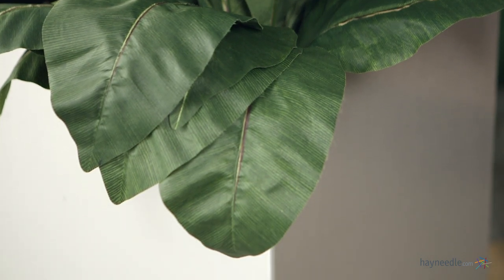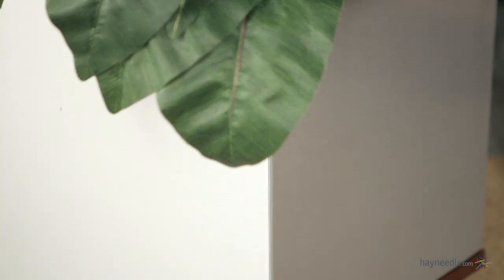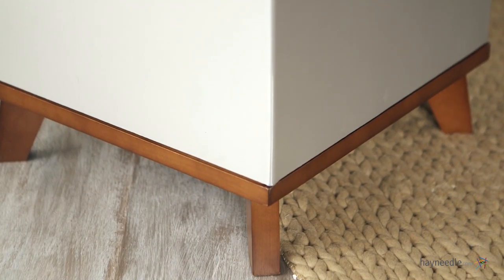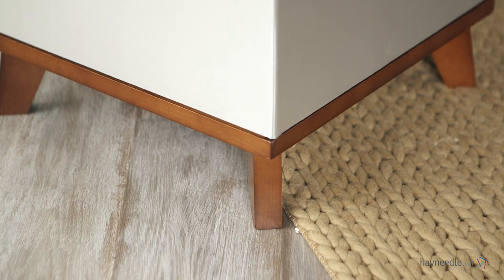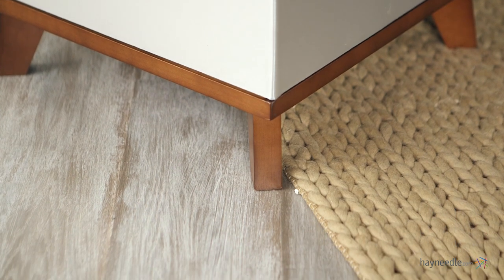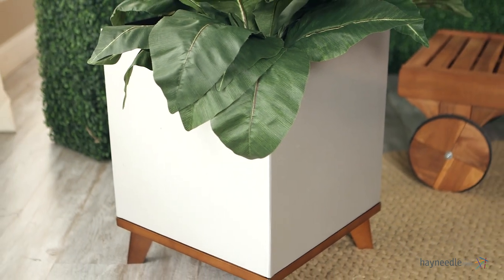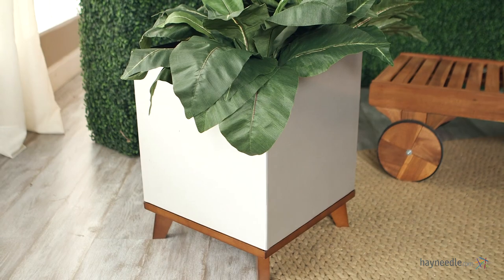Madiera Aluminum Cube Planter with Hardwood Base - Product Review Video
For more details or to shop this Madiera planter visit Hayneedle